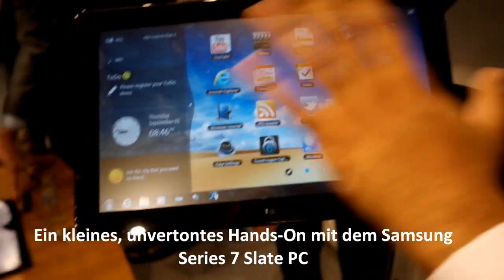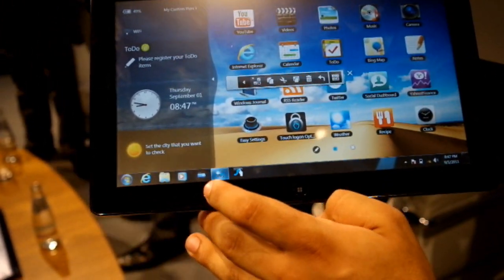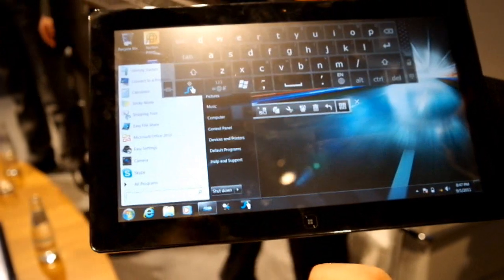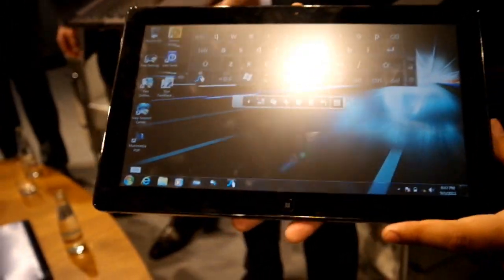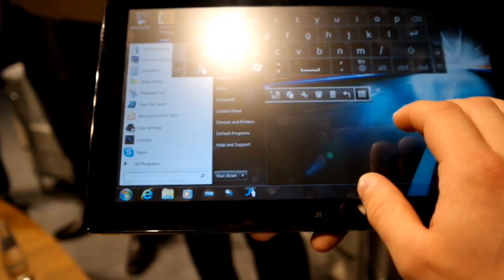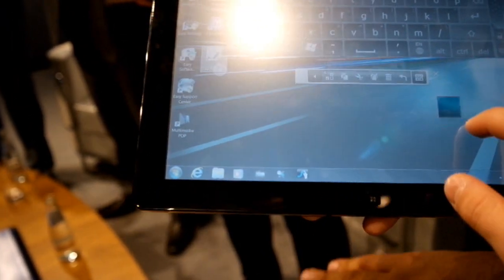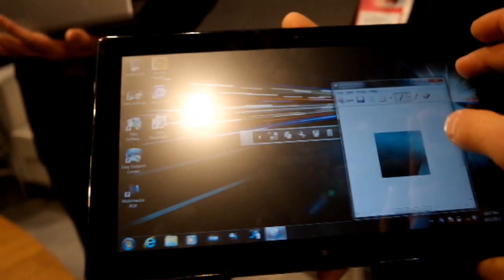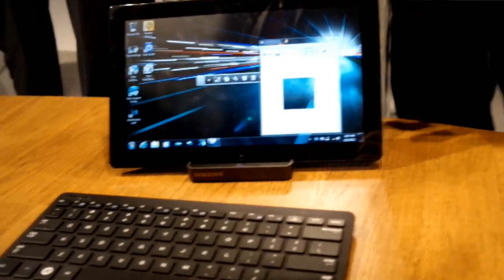Samsung series 7 slate pc hands on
hatte heute auf der IFA in Berlin die Gelegenheit zu einem kurzen Hands-On mit dem Samsung Series 7 SlatePC mit Windows 7 ... was meint ihr, taugt Windows 7 als Tablet OS?